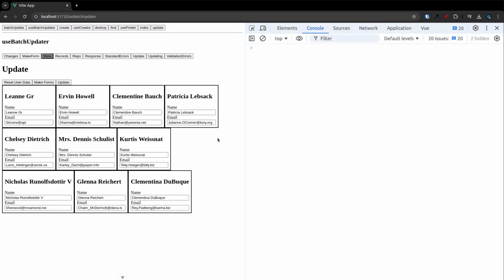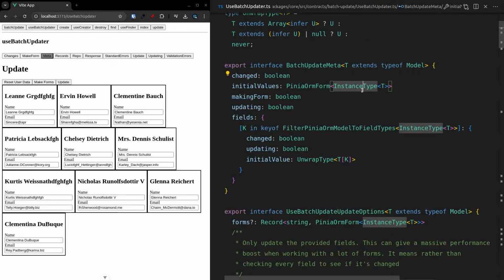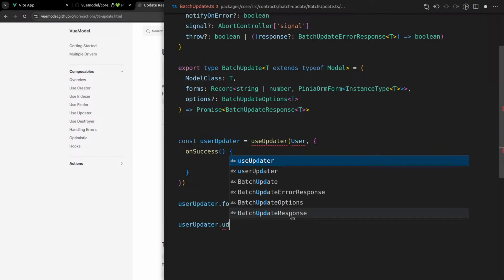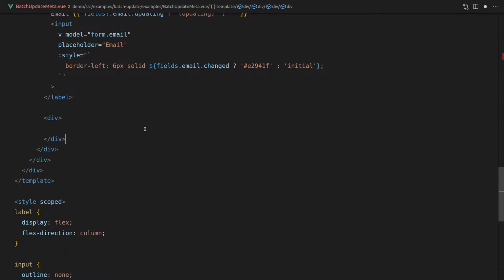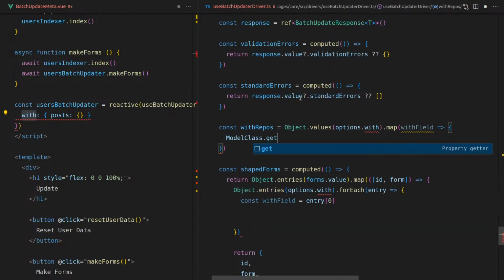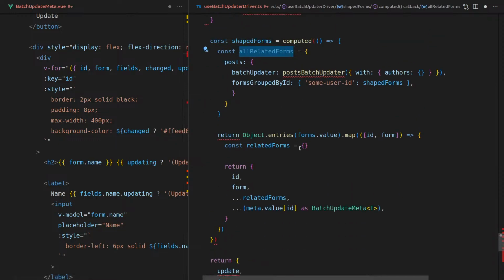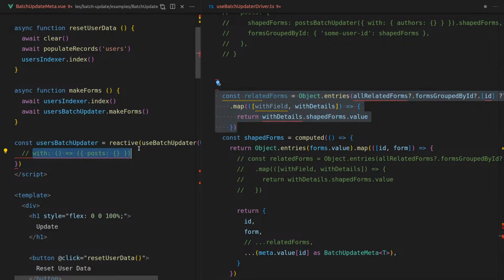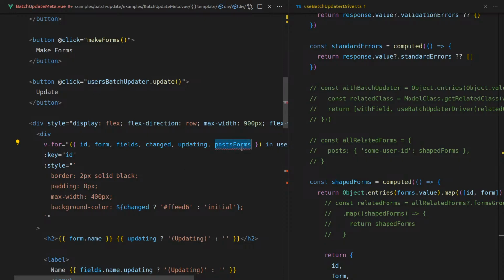Vue Model - A Gorgeous API For a Batch Update Composable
I've been working on something special I'd like to share with all of you! This composable allows you to do batch updates, fully typed, with ease!